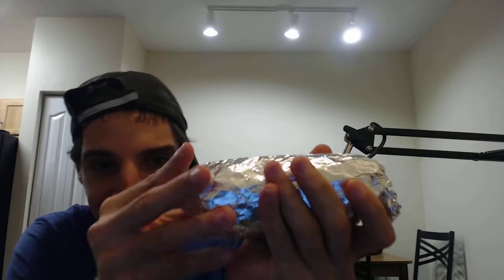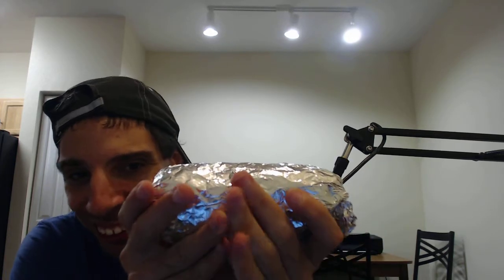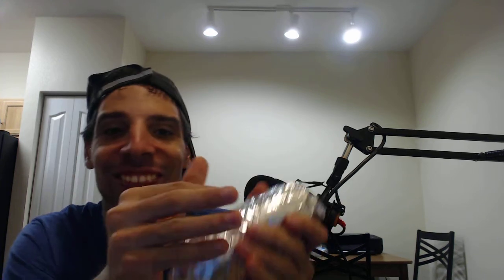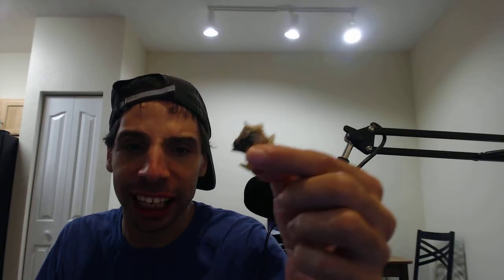Currito Burrito Make Your OWN Burrito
Hey Everyone, Today, we try something New. We are creating a Burrito from Currito! I went with Chicken, Black beans, Brown rice, Mango Salsa  and sour cream and hot sauce. This was incredible!